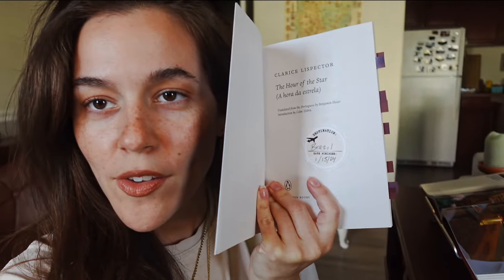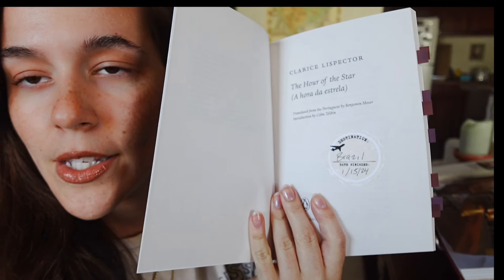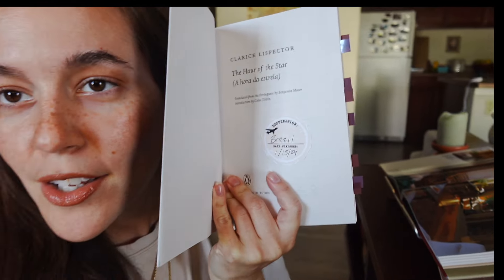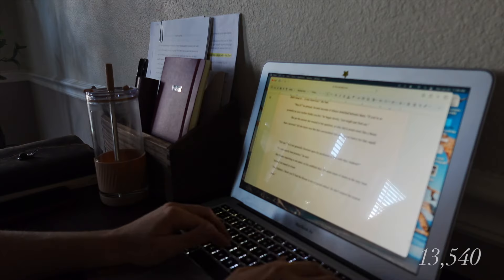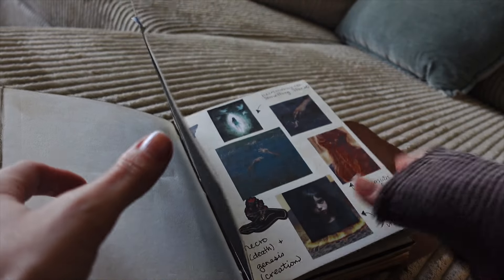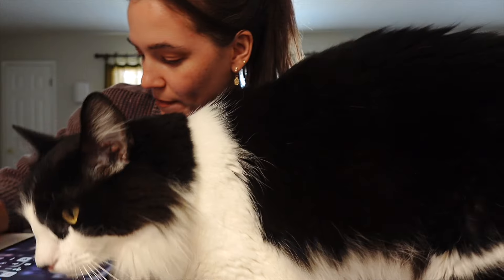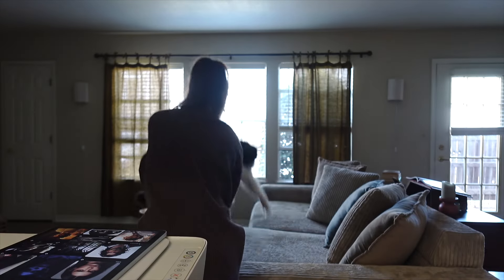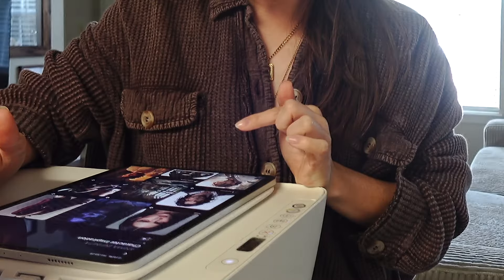A WEEK OF WRITING ✦ BUYING INTERNATIONAL BOOKS & CHATTING ACCOUNTABILITY ✦ writing vlog ep. 014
Hey guys. Welcome back to another writing vlog! In episode 13, I completed my outline. In this episode, I finally order some Penguin Modern Classics for my bookshelf, ￼￼chat about possibly taking a writing course, and finish chapter four on my WIP.

- faq -
What equipment do you film with? - Sony ZV-1F

- time stamps -
00:00 MONDAY
01:33 TUESDAY
03:33 WEDNESDAY
08:57 FRIDAY
14:00 Outro